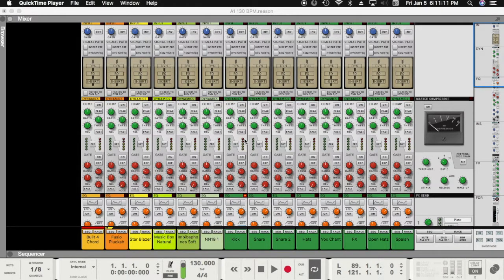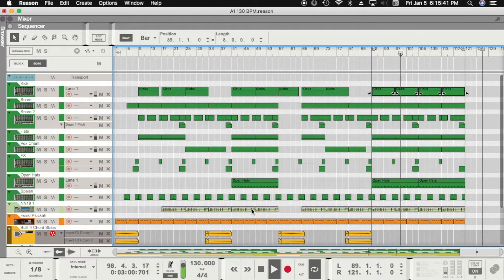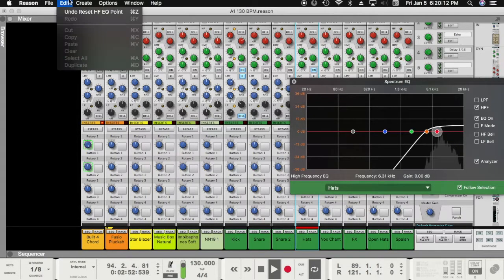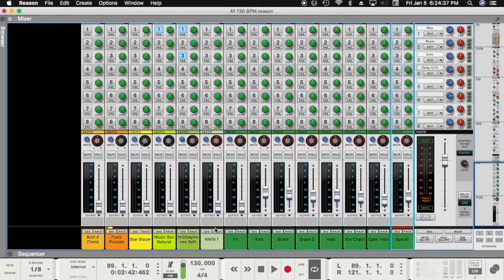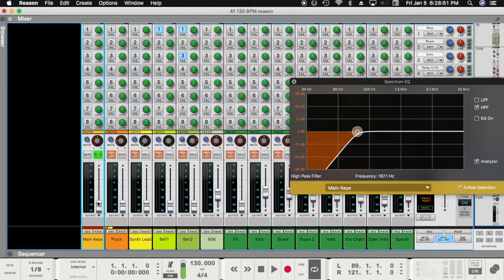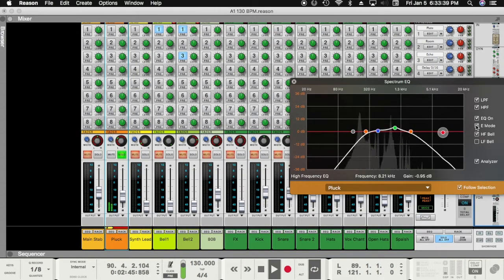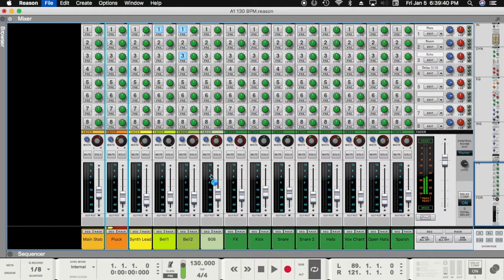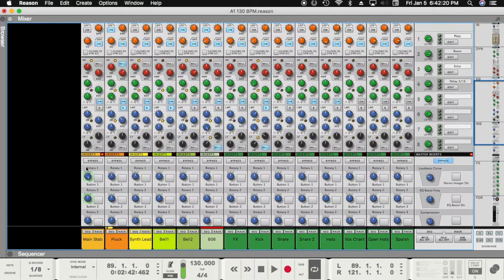10 Tips for a better mix in Reason 10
How To Mix Trap Beats In Reason 10

Full Mix and Master at the end of the video!!

In This Video I am going to go through the process of mixing a beat in Propellerhead Reason Version 10!

Tips In This Video Include:
1. Loop a section that has all or most of the sounds in the beat
2. Mix low to high
3. Set all faders to the lowest point, and add volume from lowest point
4. Cut frequencies instead of boosting
5. Use Pan to give your sounds room to flourish
6. Level everything according to the genre: Trap has heavy kicks and snares, and the 808 is a key sound!
7. Shy away from compressors and limiters for now, we will use those in the mastering stage.
8. Give yourself a lot of headroom. You should be able to mix with your monitor or headphone low. You should not need a lot of volume at first.
9. Give your ears a rest, do not mix too many beats or projects in one session!
10. Always use all of your senses when mixing. How does the bass feel coming out of the monitor? Listen to the music; can you hear every sound coming in clearly? Look at the eq analyzers and the fader knobs. Does it look like it makes sense? Are the fader positions matching the sound that is coming out? Hopefully your studio doesn't smell like you never leave it, and keep a tasty beverage handy!

When mixing, a producer or engineer should work on getting everything leveled and remove any frequencies that are not being occupied.

Make space for sounds and help them sit in the pocket by removing tones and using the stereo field.